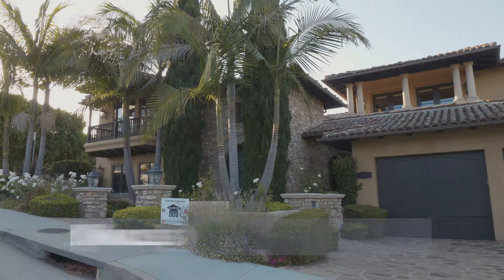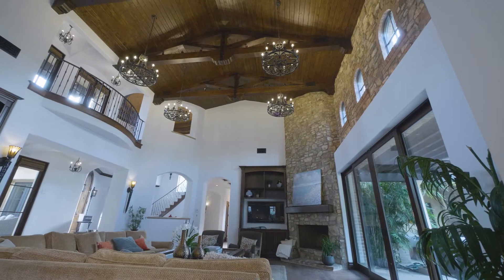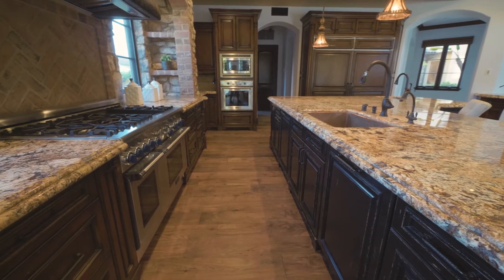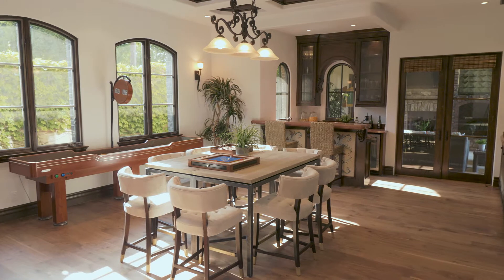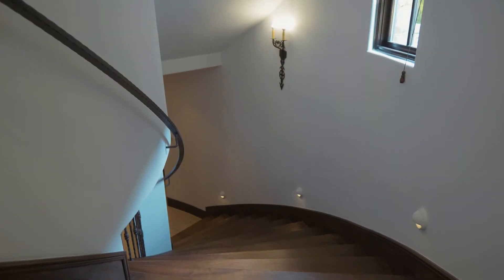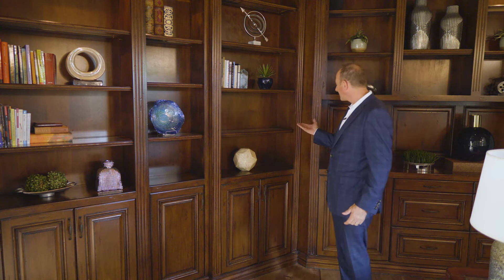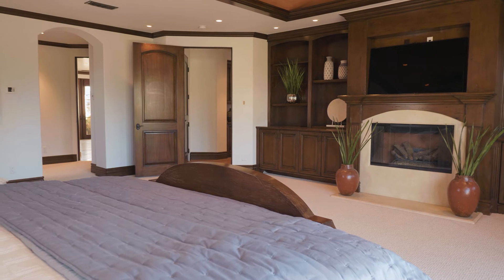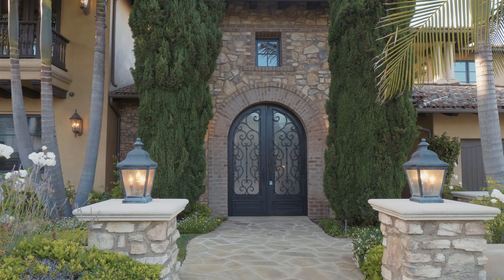Inside a $6M Luxury Italian Villa Home in Manhattan Beach Knoll Section | Kaminsky Real Estate Group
In this week's video we go inside a $6M Luxury Italian Villa Home in Manhattan Beach Knolls Section presented by Kaminsky Real Estate Group.

This stunning Manhattan Beach villa was modeled after a Tuscan heirloom estate from the Old Country boasting 6 bedrooms, 10 baths, on a rare double lot.

A 2 story tall family room with massive wood beam ceilings & electronically controlled disappearing patio doors bring the outside in. The gourmet kitchen is better than a chef's dream with massive center island + large banquet island, 3 ovens and 2 Dish Washers.

Large basement has poker/game room w/bar , 8 seat theatre, full wine cellar, & 6th bed which is used as gym. 2 Stop Elevator.

This is truly one of the greatest entertainment homes in all of Manhattan Beach yet has perfect flow for a comfortable living for any size family.

1501 9th St Manhattan Beach, CA 90266 - Kaminsky Real Estate Group

About Ed Kaminsky
Year after year the Kaminsky Real Estate Group is recognized as one of the top real estate teams in America. Their team is here 24/7 to assist you with your home buying and selling needs from start to finish. Ed Kaminsky has been serving the South Bay and greater Los Angeles communities since 1987. And he is here to help you navigate the Los Angeles South Bay Real Estate market with the deepest level of discernment and commitment. Every approach is personalized and presented with the highest level of authenticity and artistry.

Your home deserves one of America's top 100 South Bay Real Estate teams!